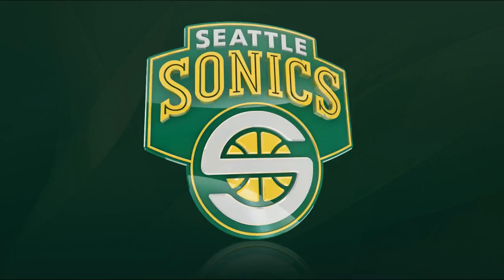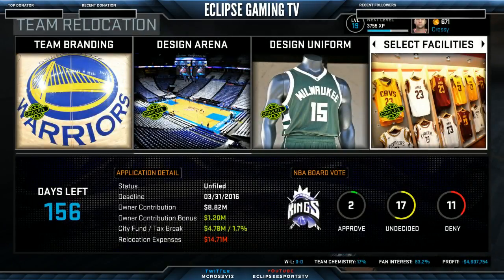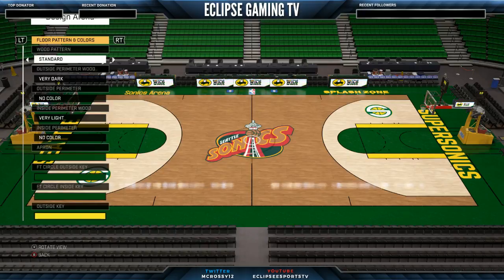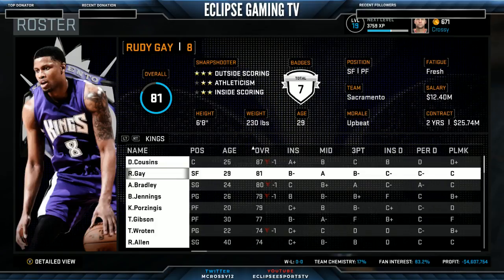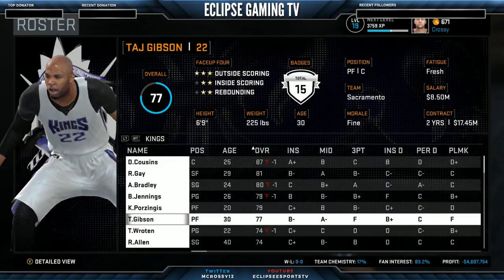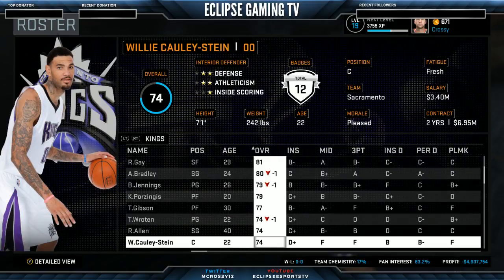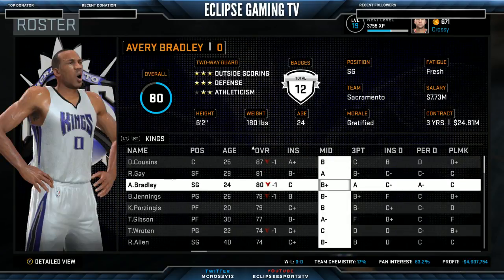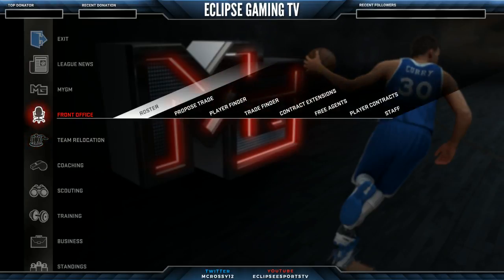NBA 2K16 MyGM - Super Sonic Boom - Relocation - Part 2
Part 2 of the series, with our aim to move the Kings to Seattle to become the Supersonics. We finalise our roster for season 1, and see my attempt at jerseys and a new arena.